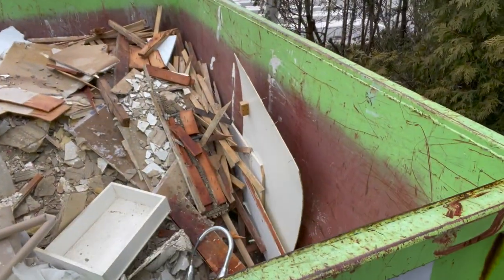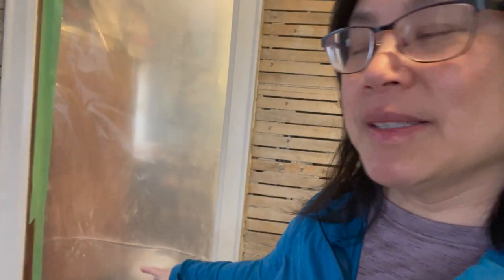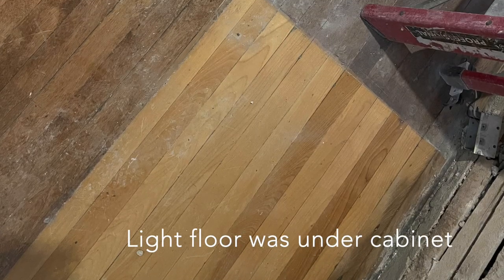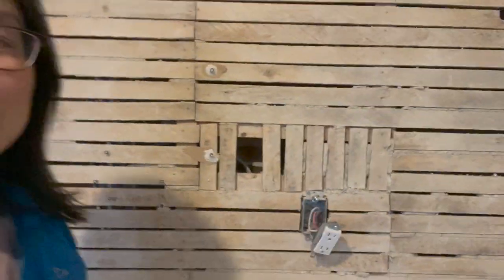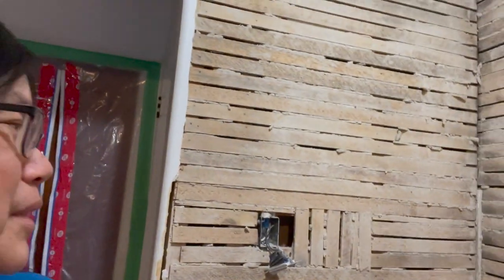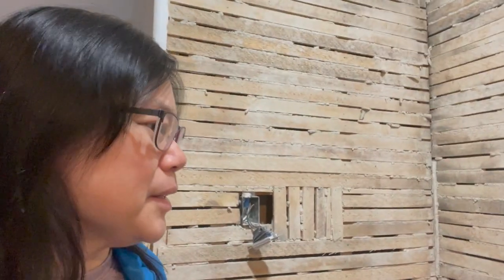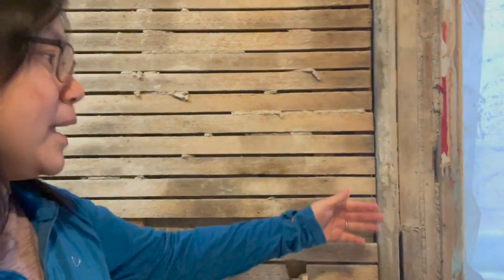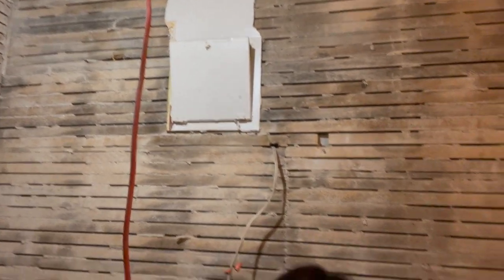Demolition Day 1 | Century Craftsman | Kitchen Renovation Part 2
Every good renovation begins with a great demolition.